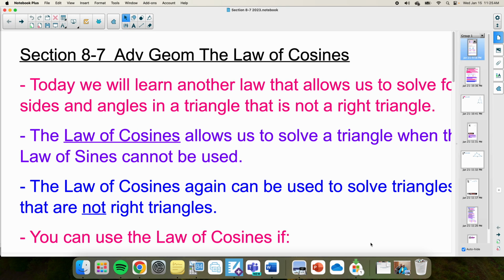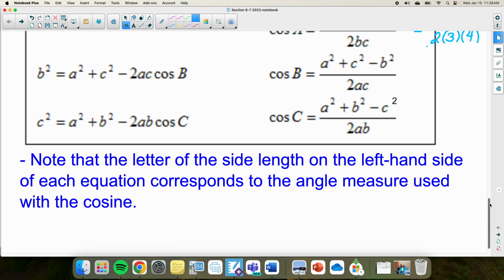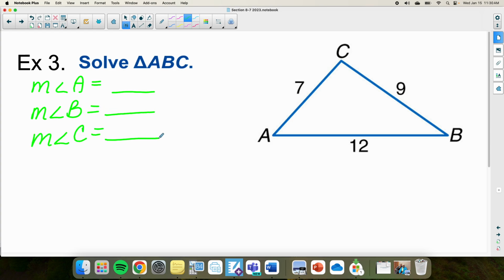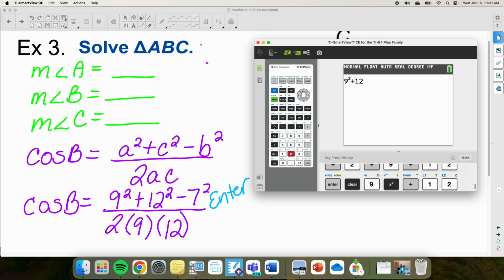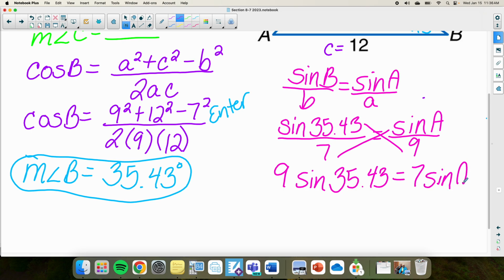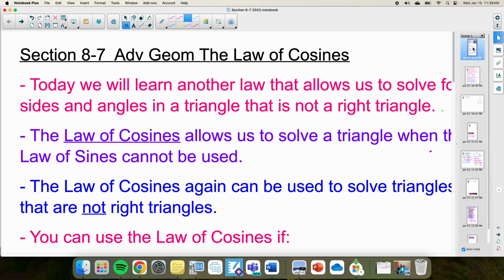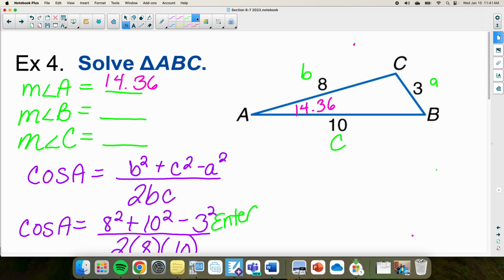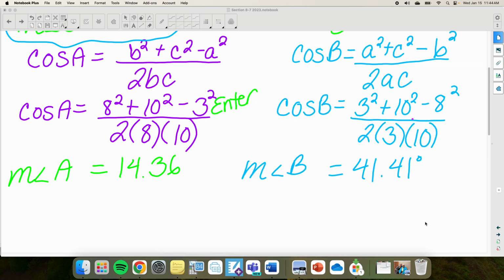Sect 8 7 Day 2 Law of Cosines Day 2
I can use law of cosines to solve a SSS triangle.